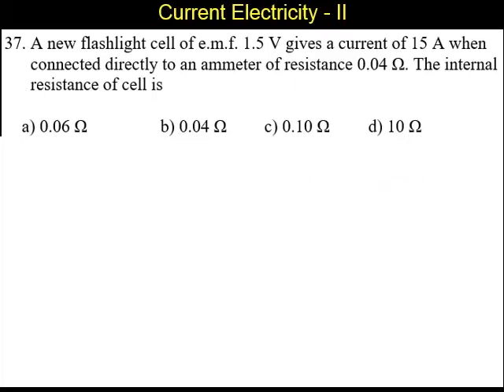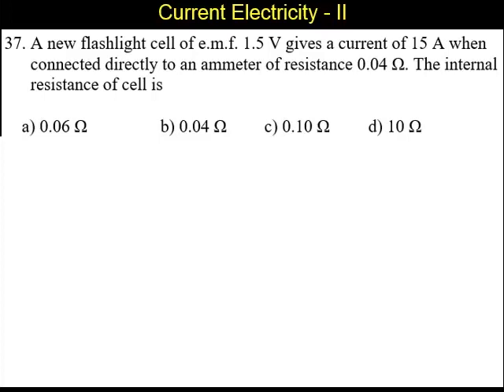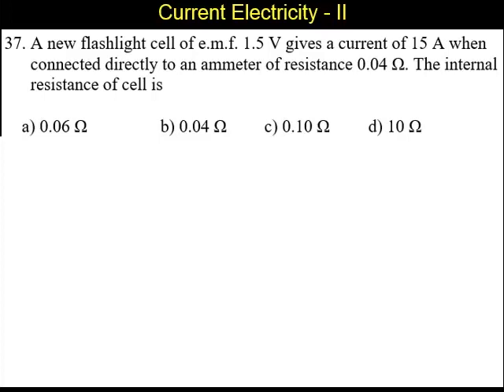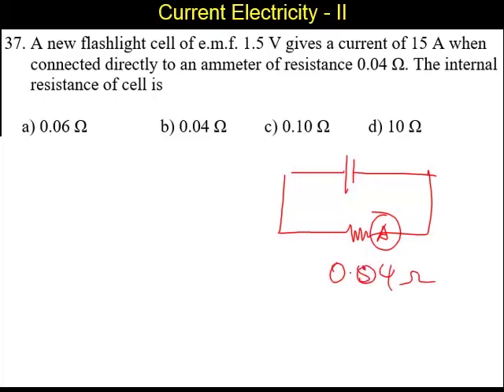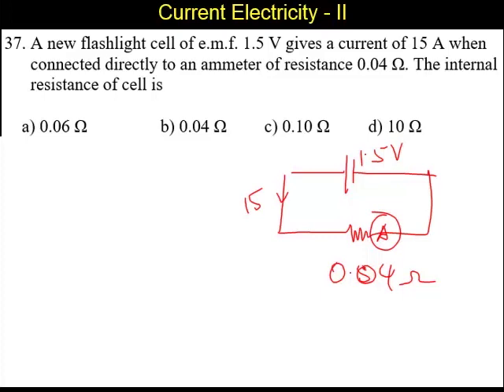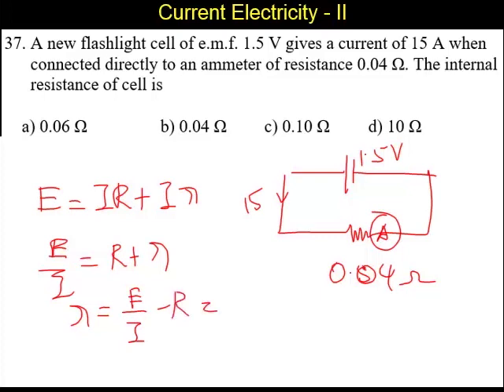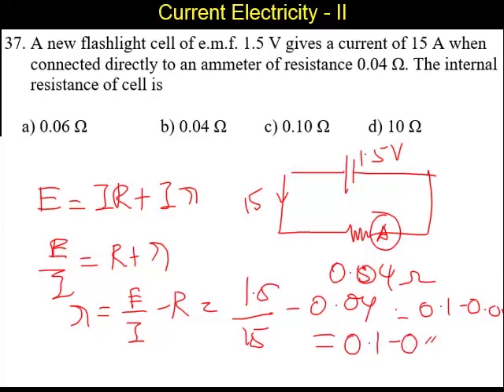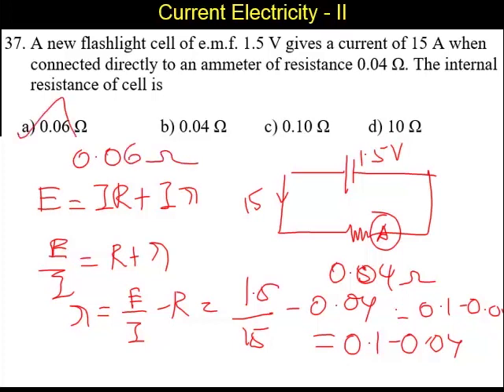Physics 2020 Test 20 Question 1 37